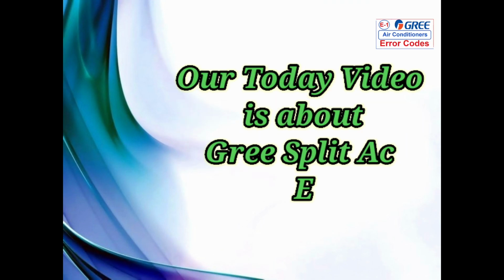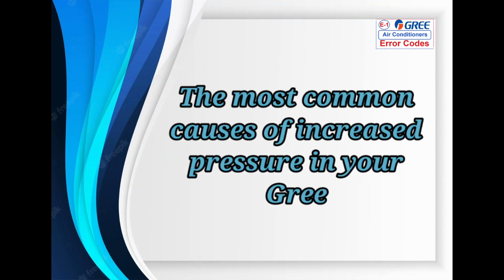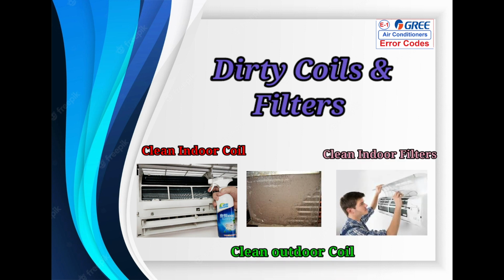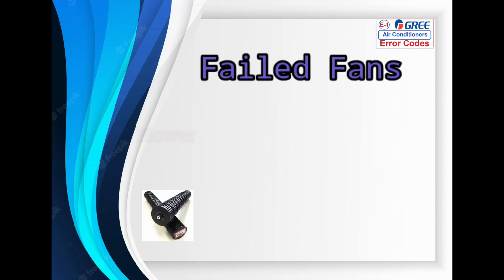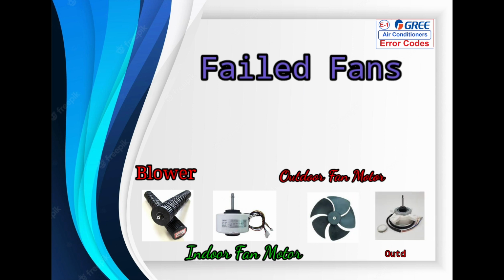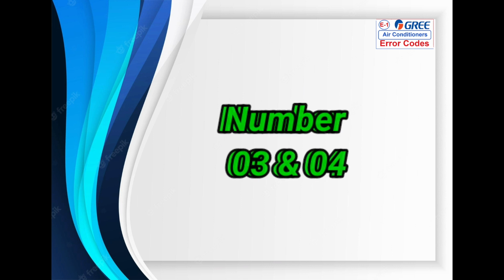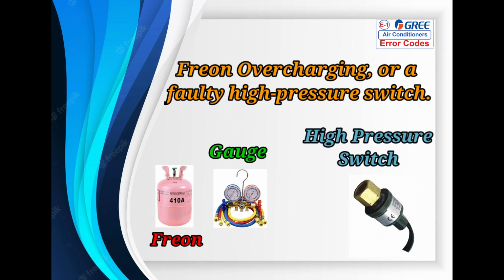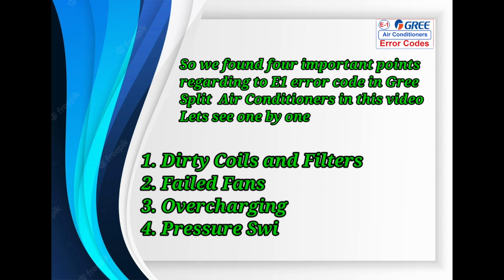E1 error code Gree Air Conditioner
how to fix error code e1